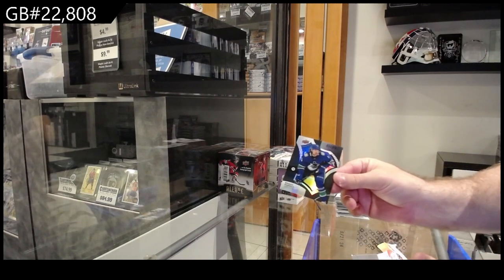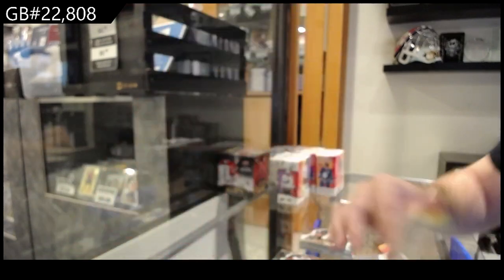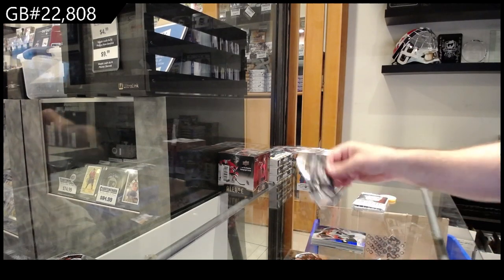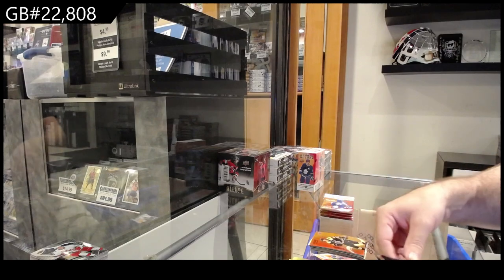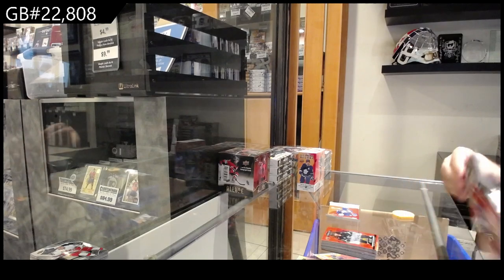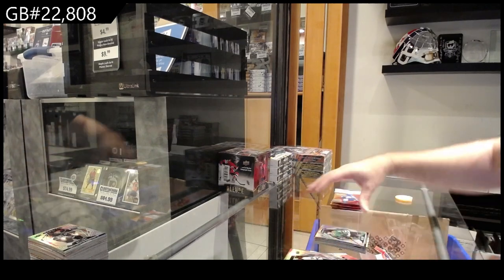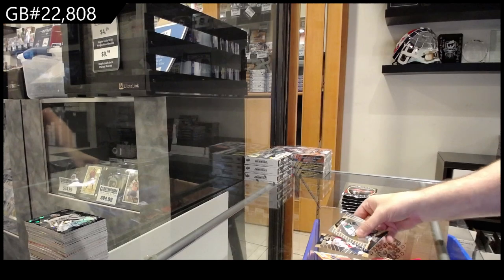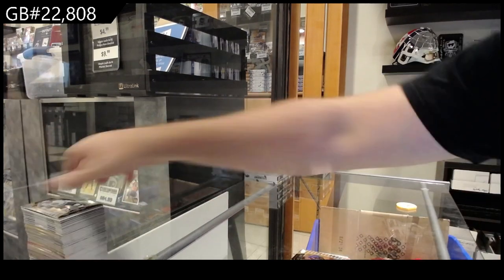Upper Deck Allure Hockey 3 Years Box Break With 19-20 Allure! - CNC GB #22,808